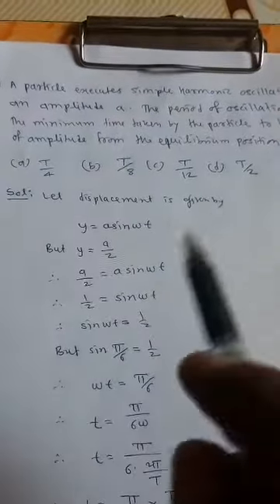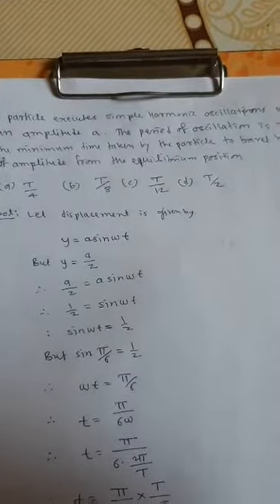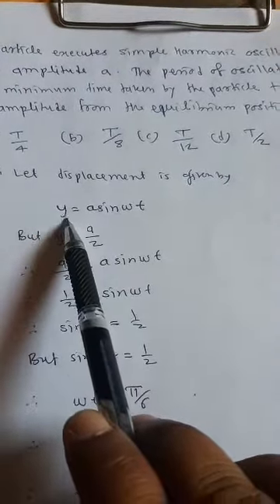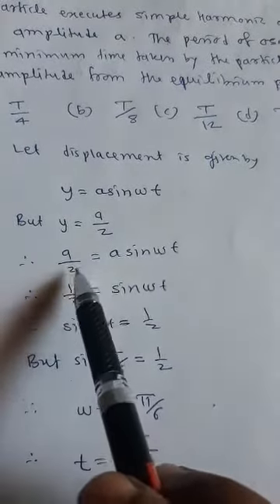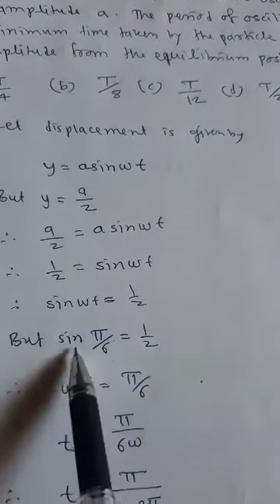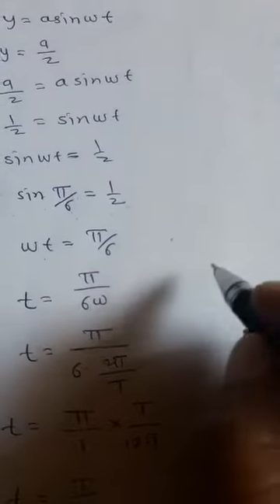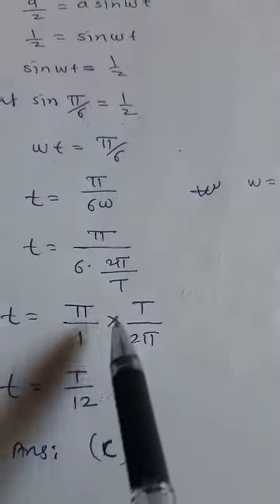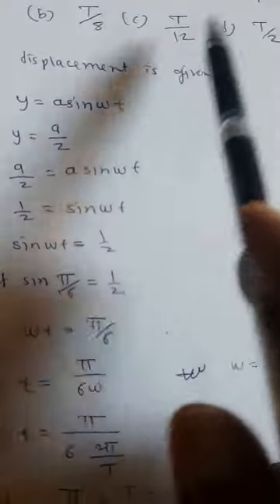Physics/Oscillations and SHM by Pawar Mahadev Lecture 4